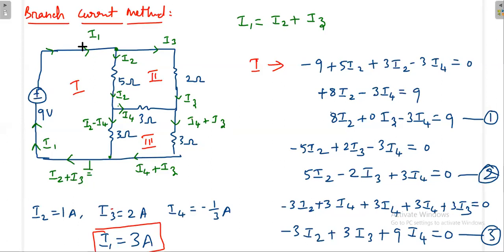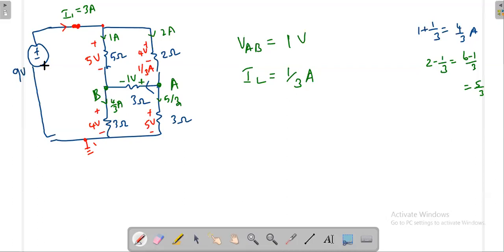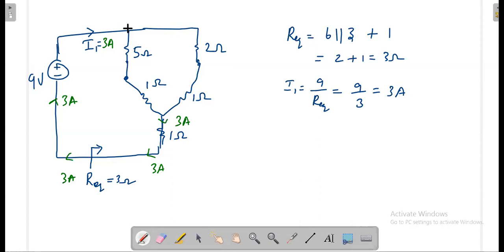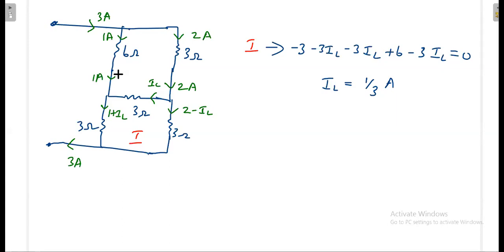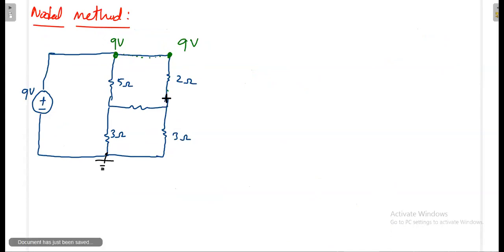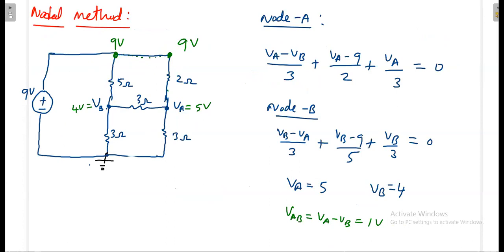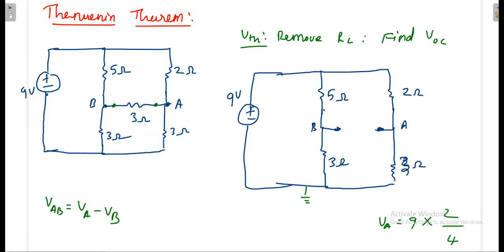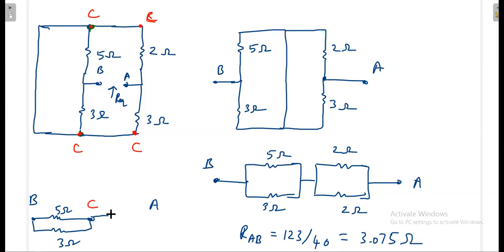10. Branch current method, NodalMethod,Thevinin Method